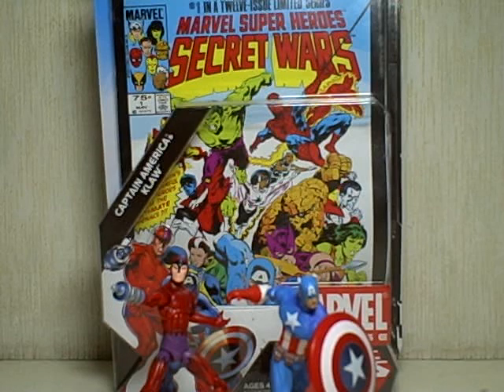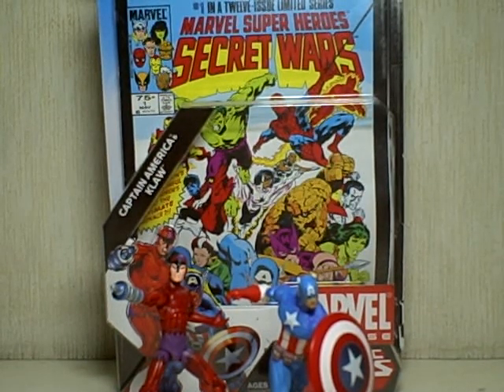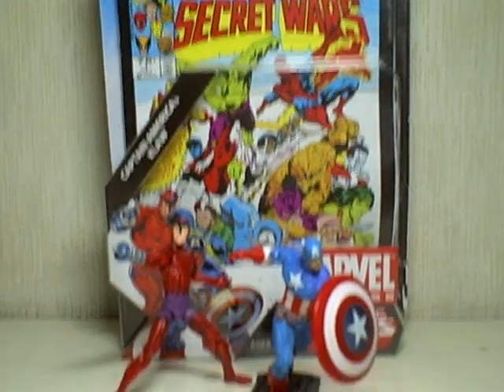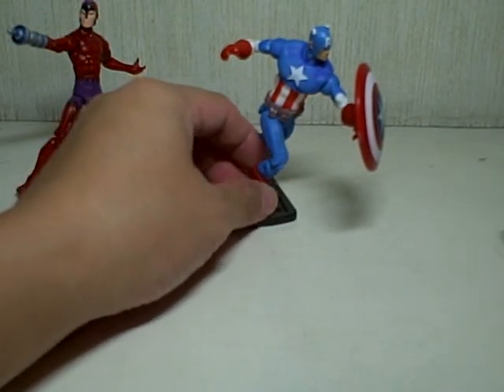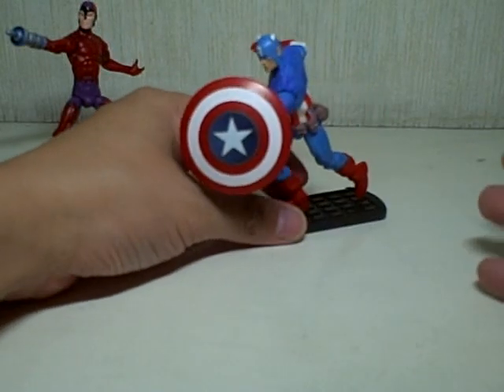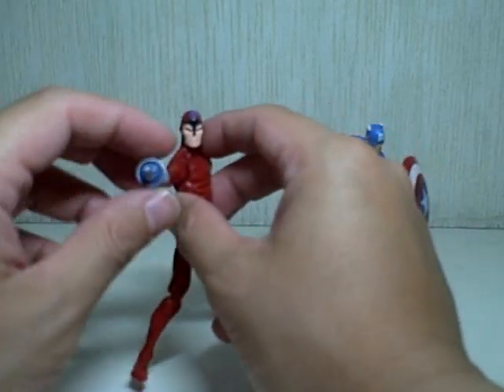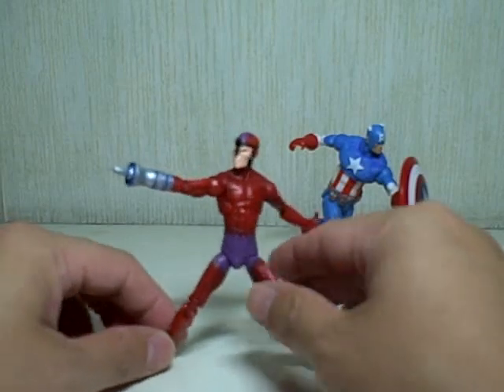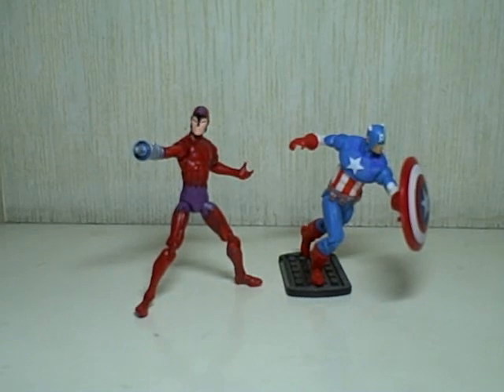Marvel Universe Secret Wars 2 pack Captain America Klaw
a great set to kick-off the secret wars toy line